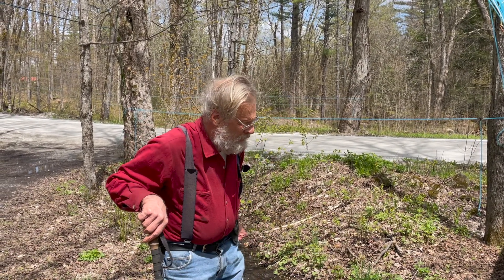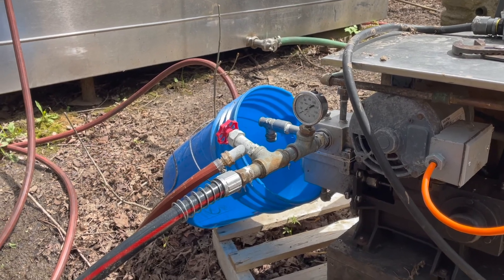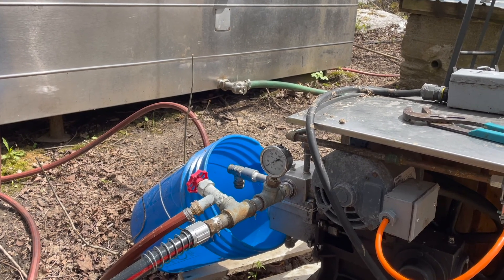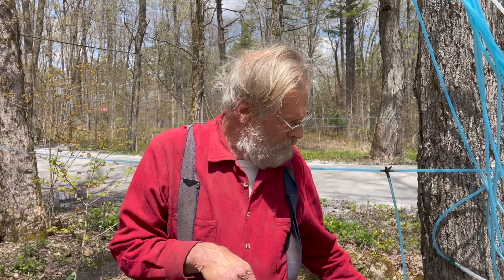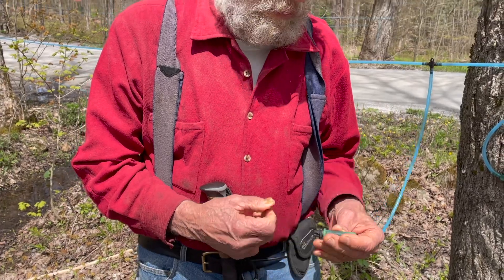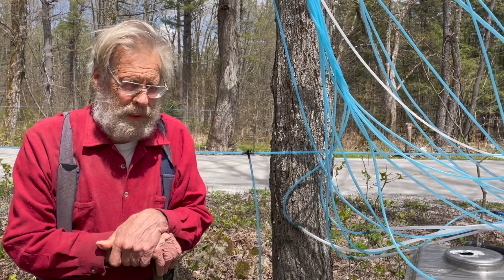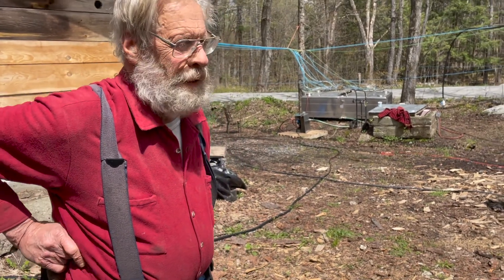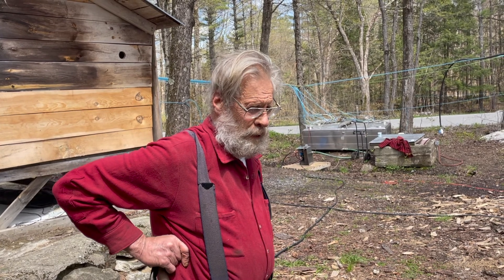More and Better Cleaning 3/16 Tubing with Calcium Hypochlorite